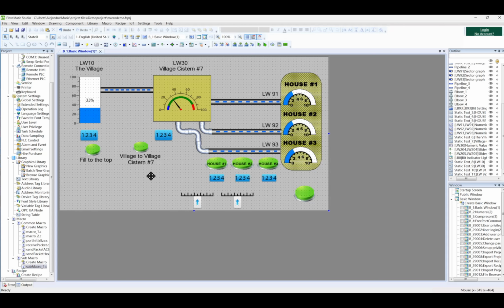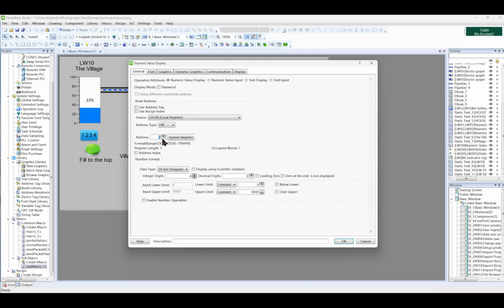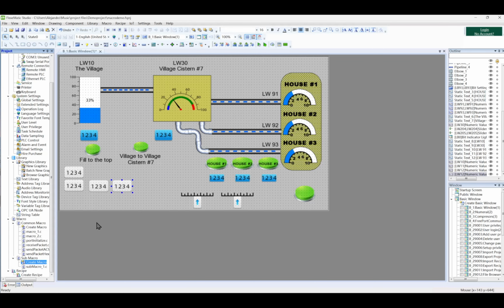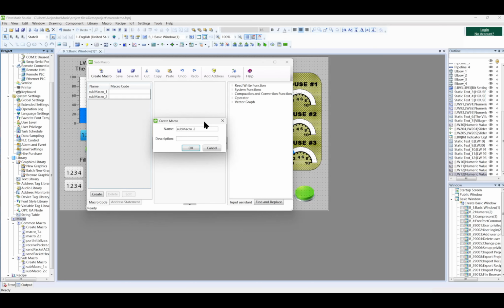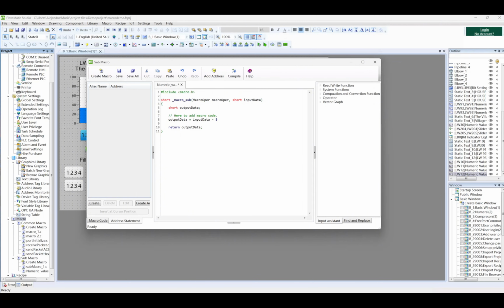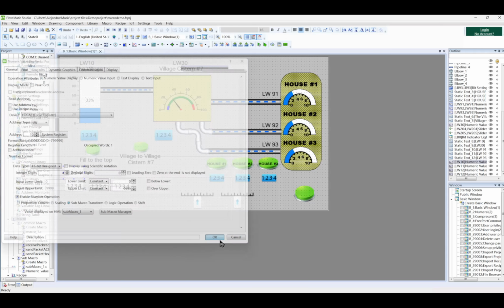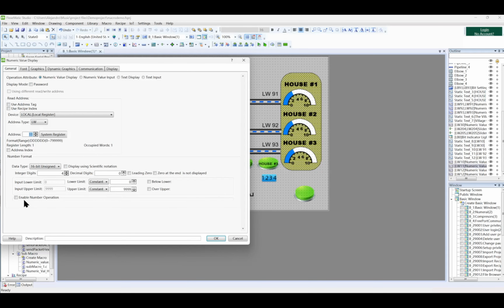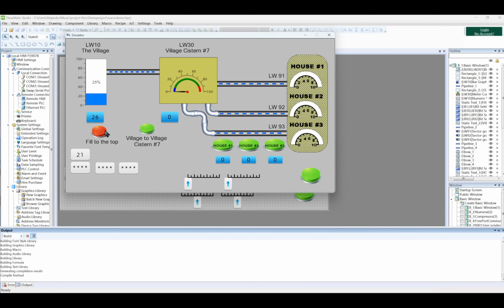Develop your Application of Sub-Macro in your HMI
🔧 How to Use Submacros in HMI Programming | Simplify Your Automation Logic!

Welcome back to How to Set Up Your HMI! In this video, we dive into Submacros—a powerful feature that helps you break down complex processes into smaller, reusable components. Whether you're automating calculations or streamlining your workflow, submacros can make your HMI projects cleaner, more efficient, and easier to maintain.

👨‍🏭 What You'll Learn:

What submacros are and how they function like helper tools in your main macro

A real-world example involving water tanks to understand the concept

Step-by-step tutorial on creating your first sub-macro:

1. Access the Sub-macro menu
2. Define a name and description
3. Write your logic (with a simple input/output example)
4. Compile and debug
5. Save and apply in your HMI screen

We’ll also show you how to link sub-macros with numeric displays and use them in simulations. Once you've got the basics down, the possibilities are endless read/write operations, system functions, conversions, and more!

💬 Have questions or want to share how you’re using sub-macros?